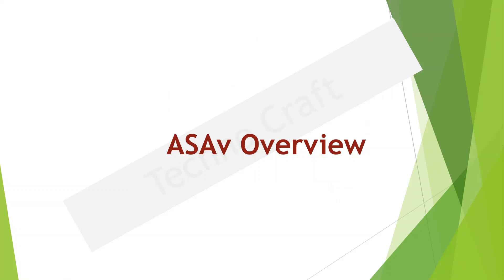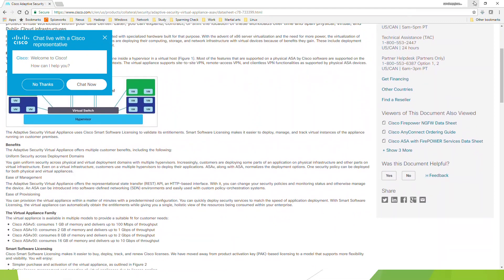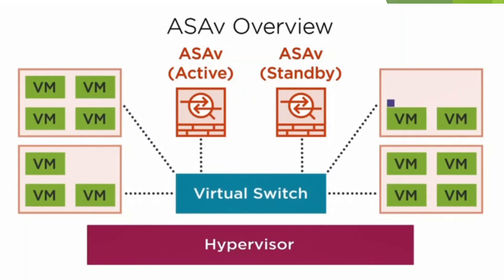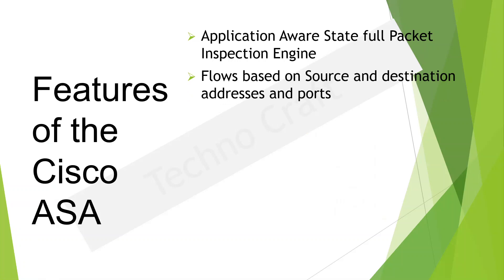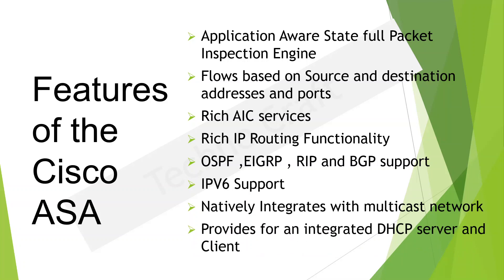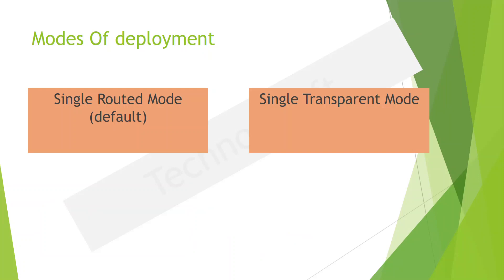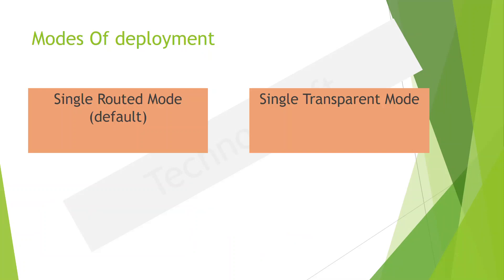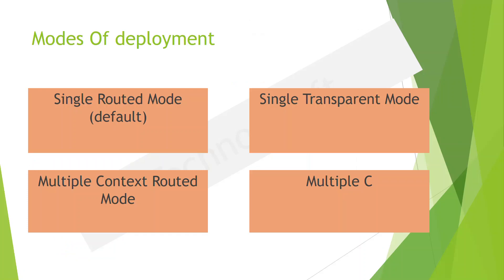Features of Cisco ASA 9.x CCNA Security(210-260) IINS Courese , Module 2 Part2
This course is designed to help you learn the CCNA Security Firewall topics for both Cisco IOS and Cisco ASA. Each device has a different approach to configuring firewall policy and this course will cover both. First, you'll learn about the ASA and ASAv platforms and you'll configure the ASAv for firewall services using the Cisco VIRL learning platform. Next, you'll discover how to use a Cisco IOS router as a Zone-based firewall platform which is ideal for branch offices. Each module addresses topics found on the CCNA Security exam.
1.Module Introduction
2.ASAv Overview
3.Features of the CISCO AS
4.Modes of deployment